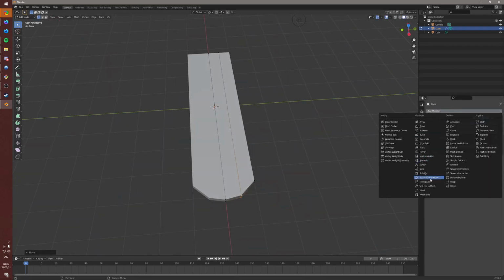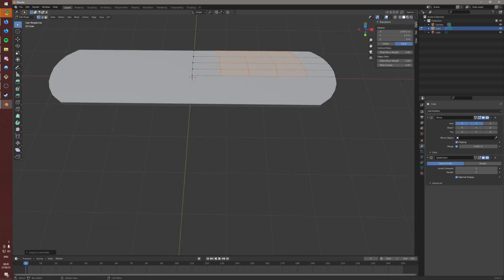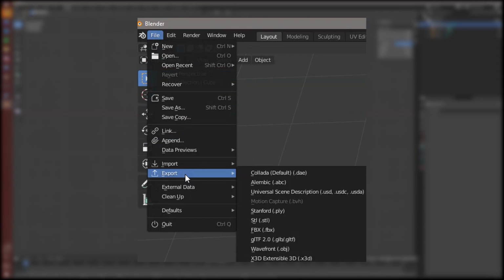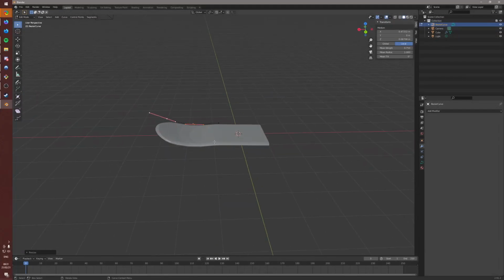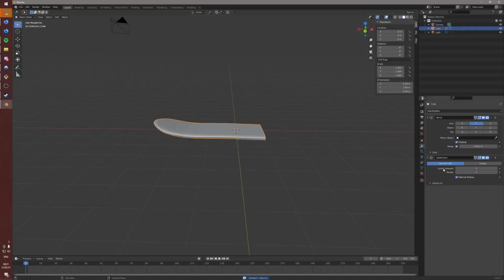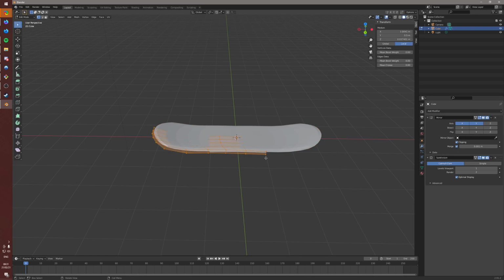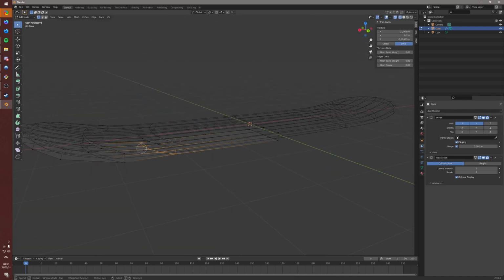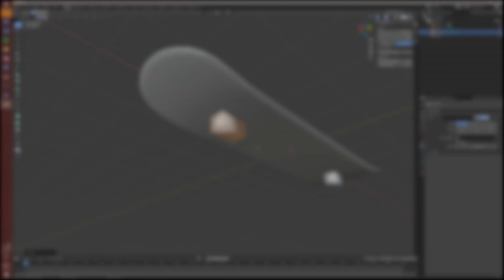blender for game devs - your first 3D asset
it's finally time to create your first 3D asset to now import to unity.

timestamps
0:00 - introduction
0:10 - modelling
1:24 - exporting
2:30 - closing thoughts